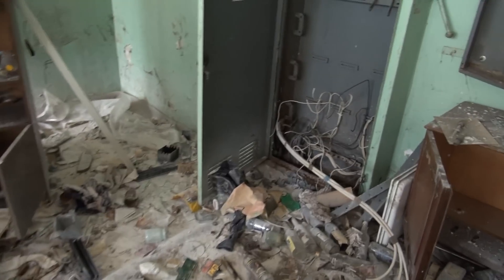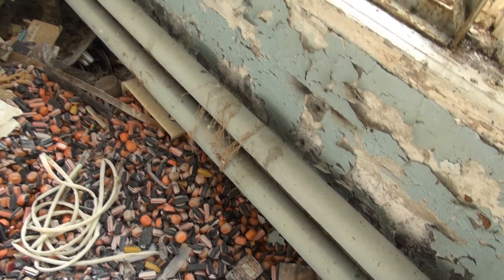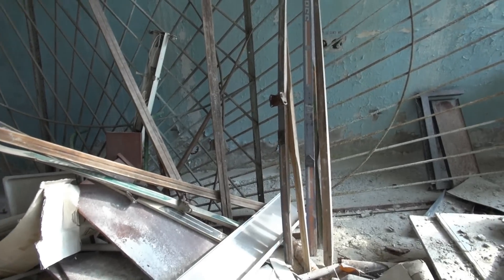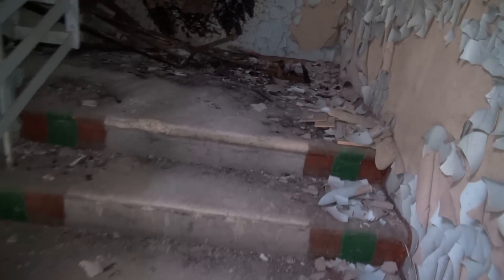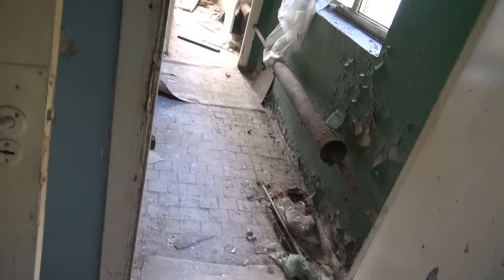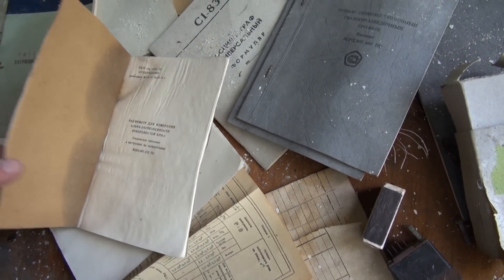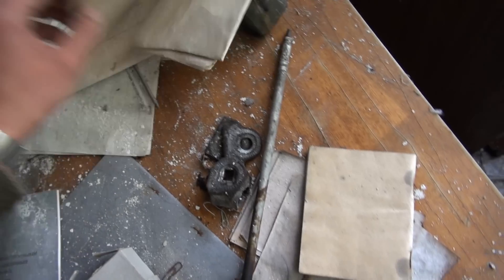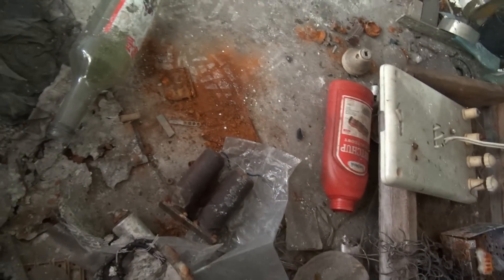chernobyl: the pripyat school of engineering "Куйбышевск" (part 1/2)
the school of engineering used ionizing radiation and respective detection equipment. thus, there's bound to be something interesting there, and maybe we'll even be in for a surprise!